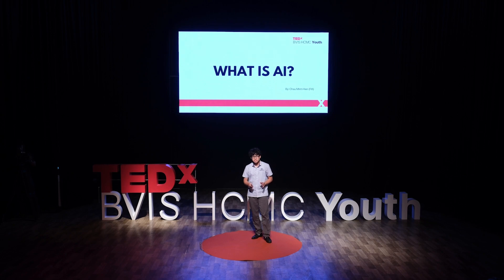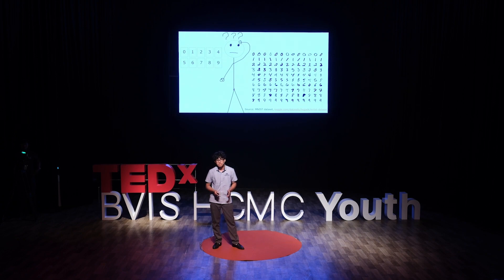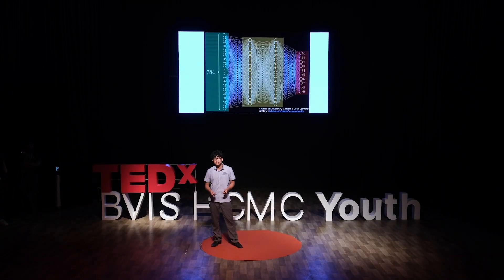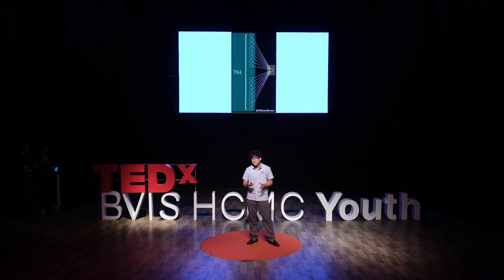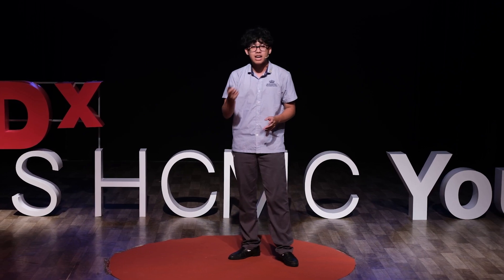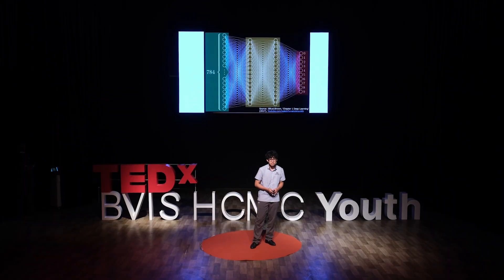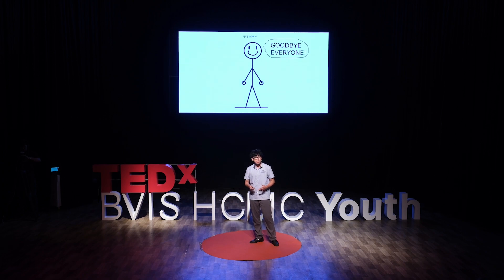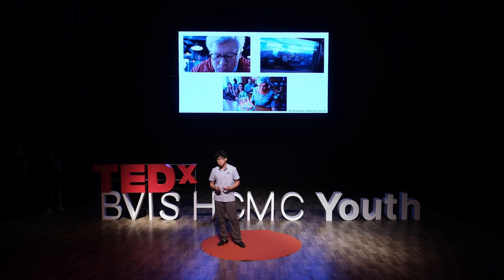What is AI? | Minh Hien Chau | TEDxBVIS HCMC Youth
Minh Hien (Year 12) delivered a speech on the topic of Artificial Intelligence (AI). Since the use of AI is a growing trend in today's age, Minh Hien intended to help people understand AI more deeply by presenting facts and examples explaining the definition and workings of AI, especially in the fields of neural networks in AI.   Minh Hien is a year 12 individual from British Vietnamese International School HCMC who was aspired to help people understand AI more deeply by presenting facts and examples explaining the definition and workings of AI, especially in the fields of neural networks in AI. This talk was given at a TEDx event using the TED conference format but independently organized by a local community.